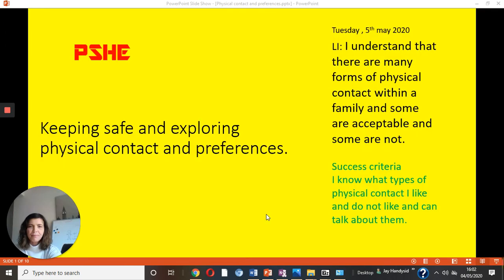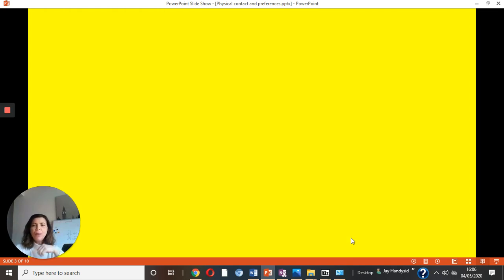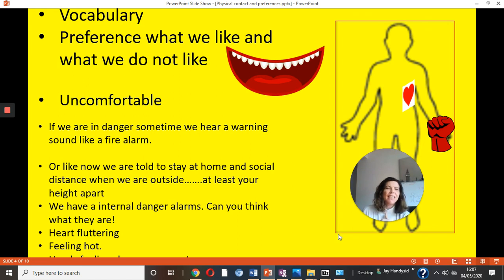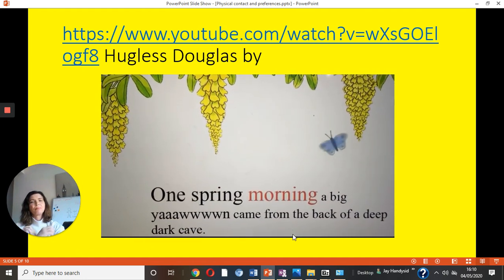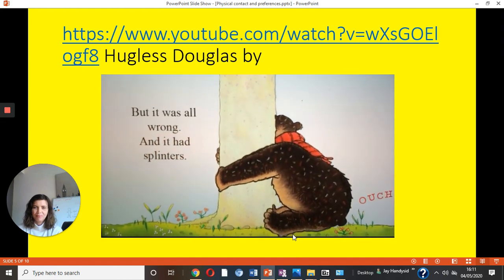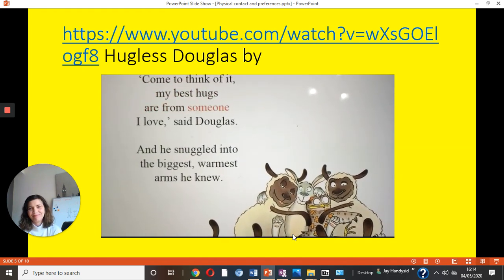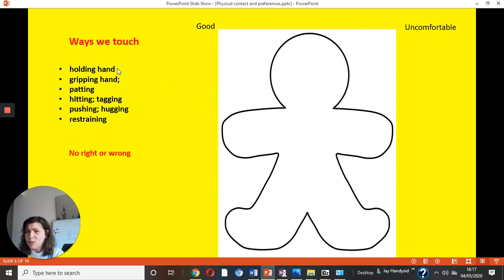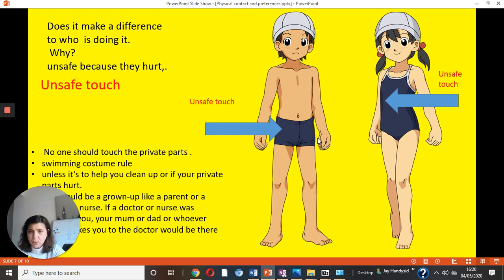05.05.20 Year 2 PSHE - physical contact and keeping safe